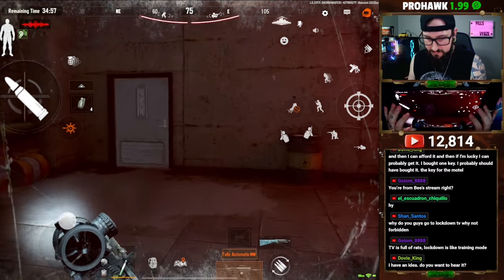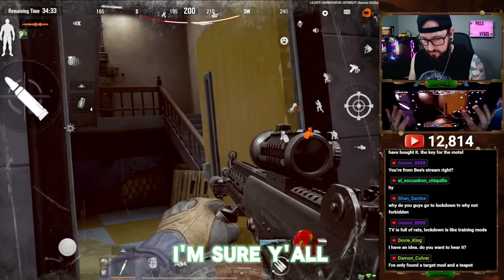FARM GAMEPLAY in Arena Breakout Infinite!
🚨NOW AVAILABLE🚨
PillsMayhem Finger Sleeves!

Content Creator for Team Mobility💜
I play on a 5th Gen iPad Pro 12.9 inch 128gb.
I stream using StreamElements OBS.Live and pull clips using the Replay Buffer and the Vertical Plugin within OBS.Live
I edit my videos using the Capcut & Lumafusion apps on my Iphone 13 Pro Max.

Stream schedule 👇🏼

➡️ Mon/Wed/Fri 9pm-12am

As always, Enjoy! I hope y'all have a banger day/night!

Arena Breakout, Golden Lions Legion, Arena Breakout Infinite